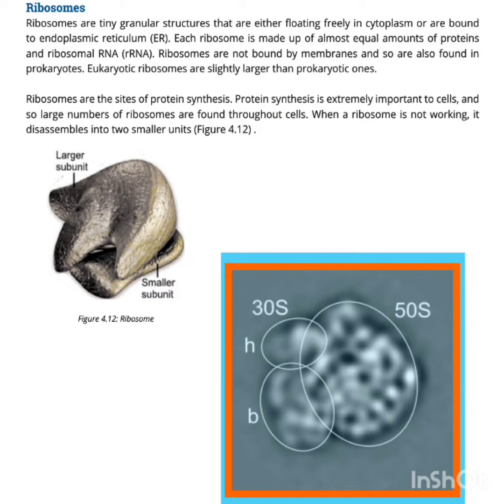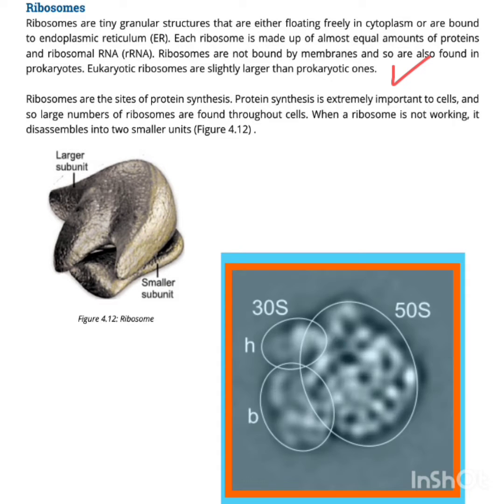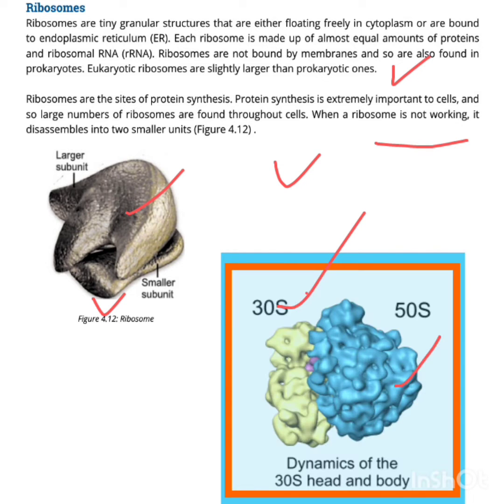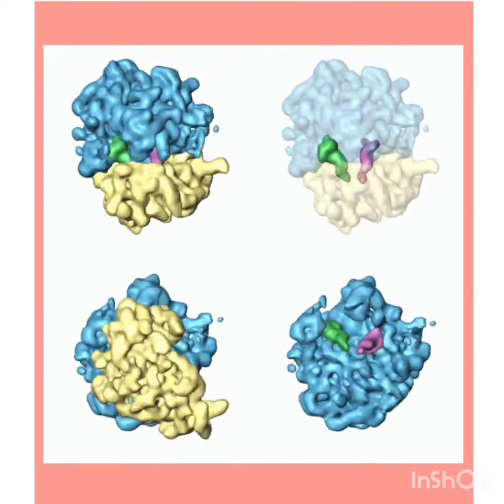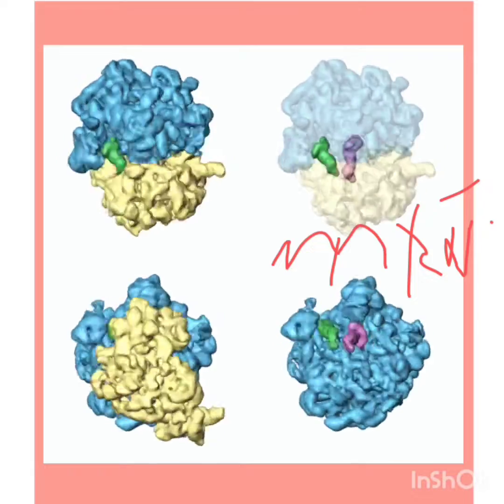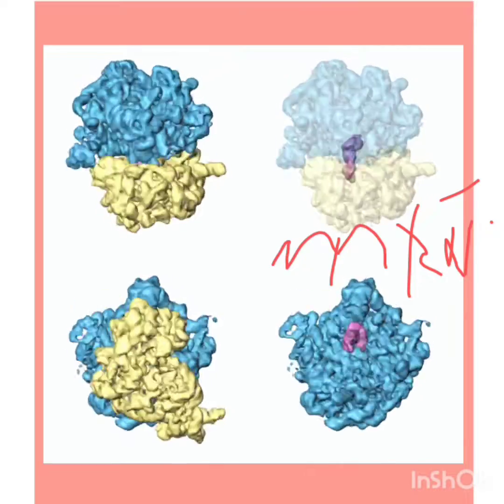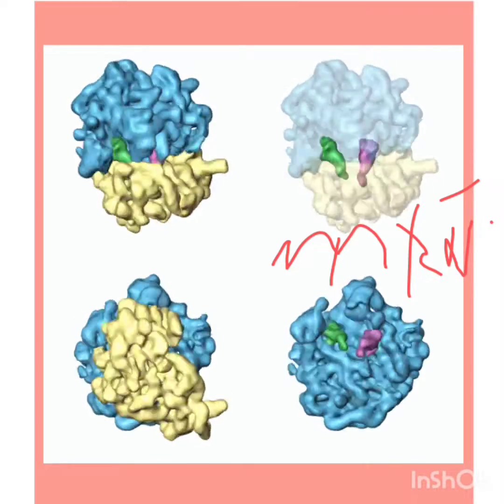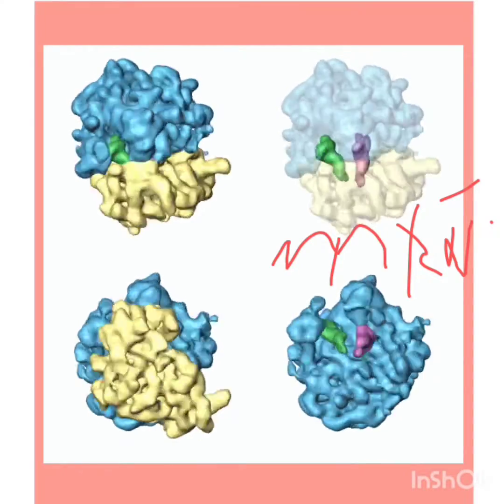Ribosomes | Ribosomes function and structure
In this video, we will discuss the Ribosomes. Their functions and structures in detail.

ribosomes,
ribosome,
ribosome structure,
ribosomes class 11,
ribosomes function,
what do ribosomes do,
ribosomes function and structure,
ribosome function,
what are ribosomes,
ribosomes in hindi,
types of ribosome,
ribosomes animation,
where are ribosomes made,
70s ribosome,
80s ribosome,
ribosomes diagram,
ribosome biogenesis,
structure of ribosomes,
what is a ribosome,
ribosome class 11,
structure of ribosome,
80s ribosomes,
ribosome introduction

Our Page on Facebook. You can get the maximum information about us.

For 10th Class Practicals (English & Urdu Medium)

For 9th Class Practicals (English & Urdu Medium)

I hope this video has helped you understand the ribosomes.